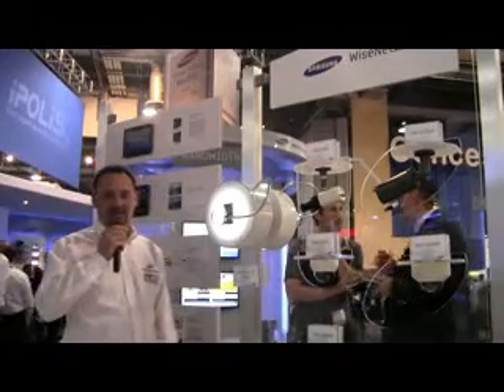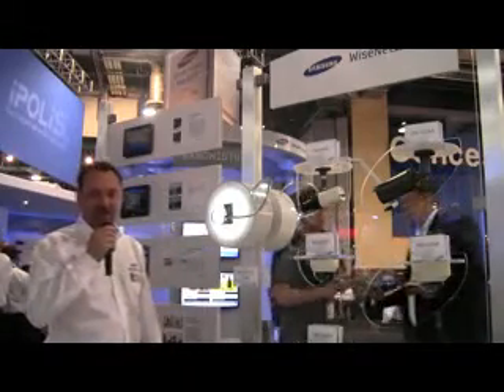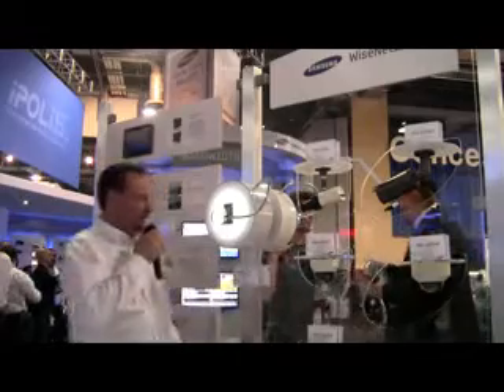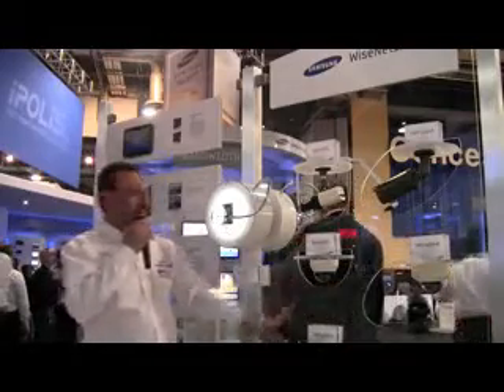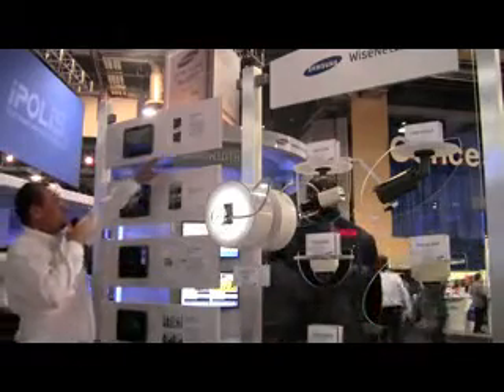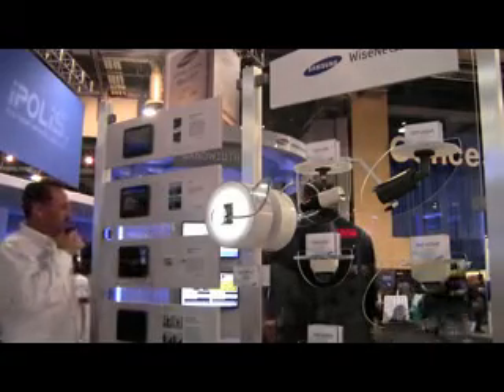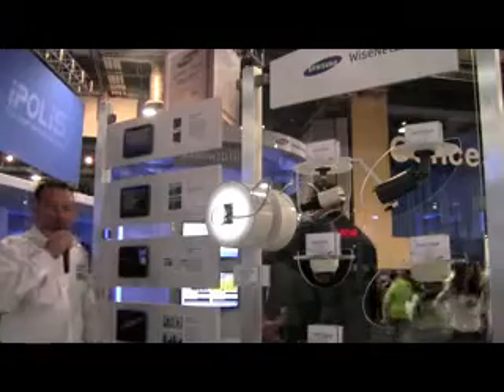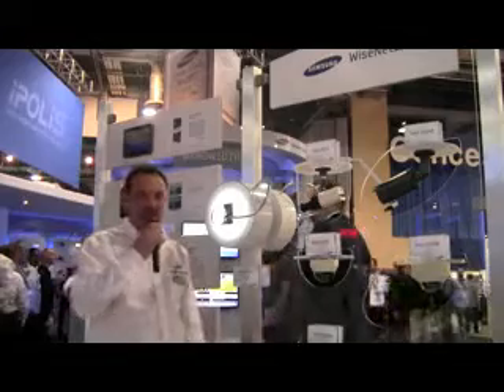Samsung Techwin Features Wisenet Chipset at ISC West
Deck: Samsung showcases the newest edition of its Wisenet Chipset line at their 2013 ISC West Booth.